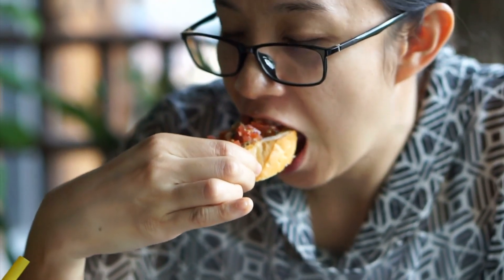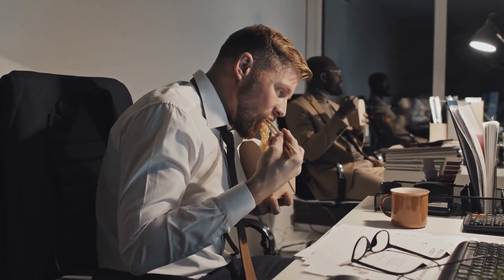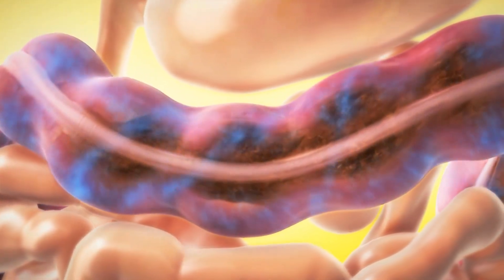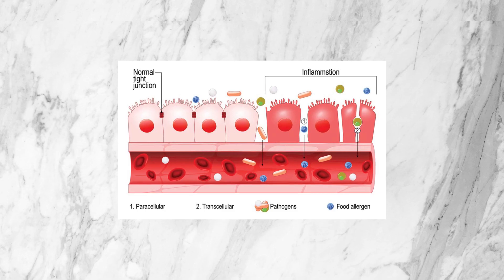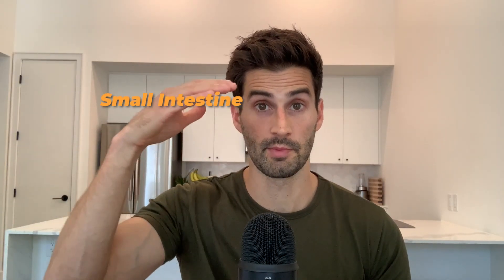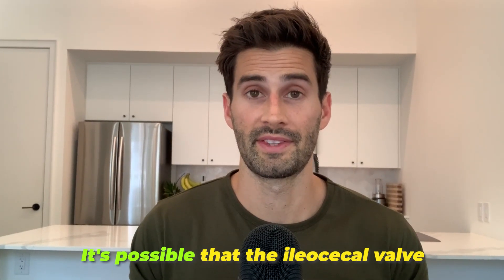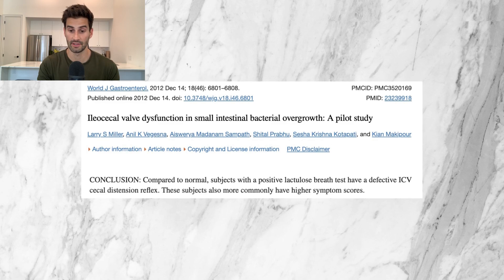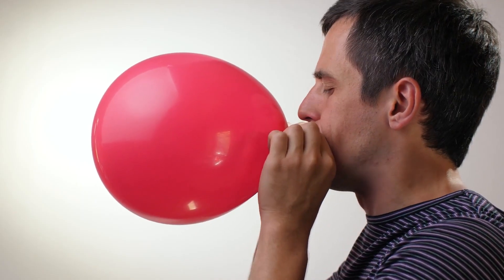The 4 Specific Problems that can lead to SIBO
There are many potential root causes of SIBO, but only 4 specific problems that can lead to SIBO.  There is a difference!  This video discusses these 4 problems, how they happen, and what impact they have.